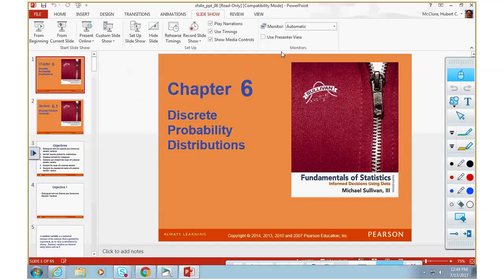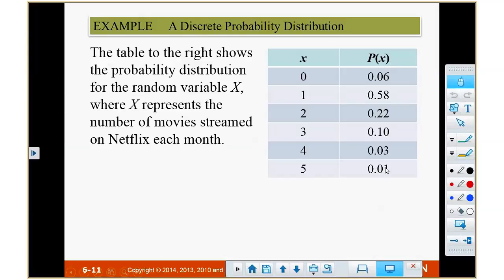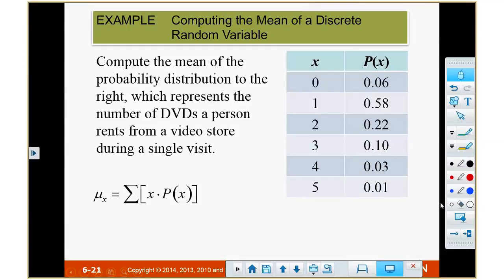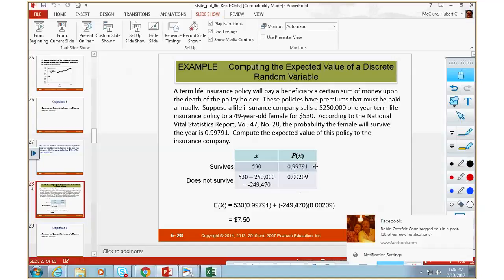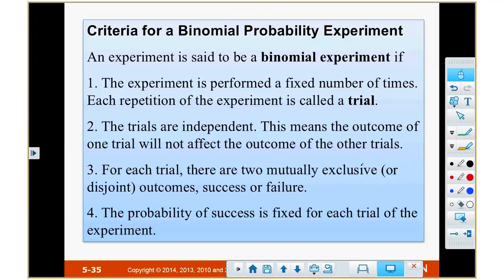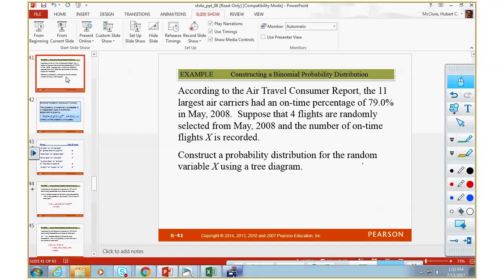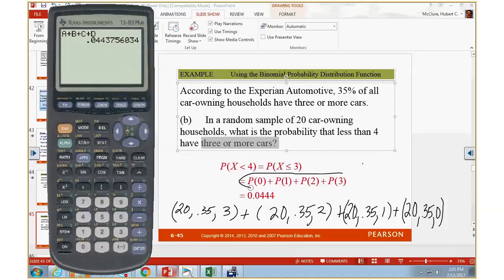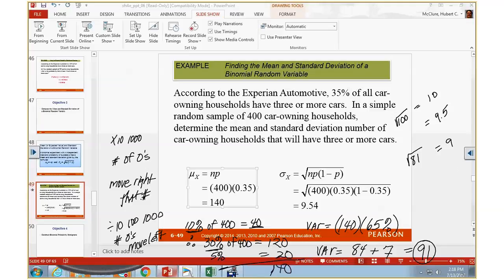Hoyt, Nickolas J , Moore, Sherry N , Thursday, July 13, 2017 12 49 56 PM